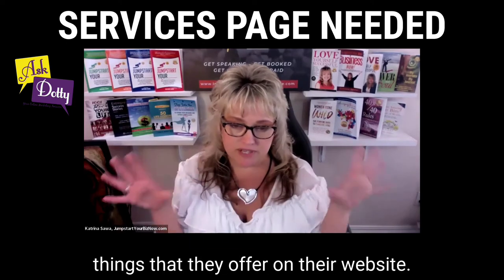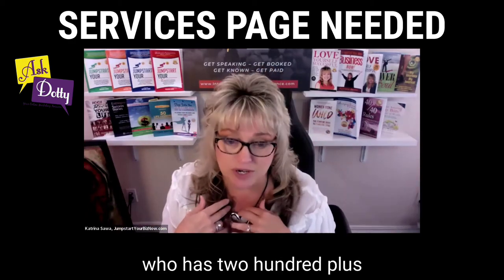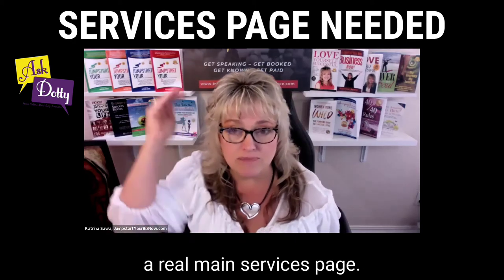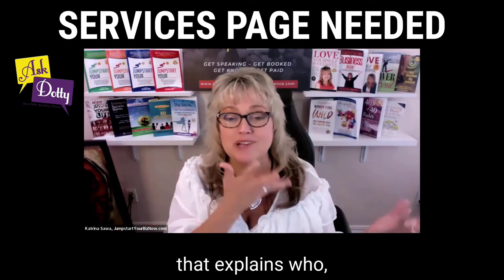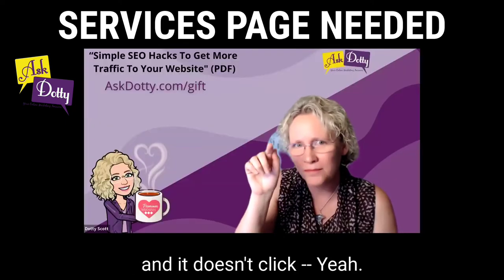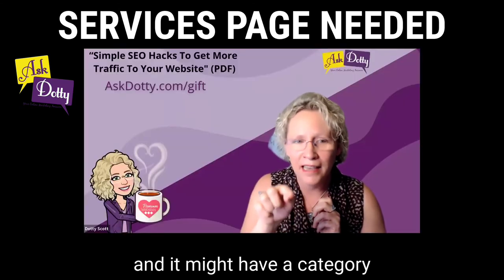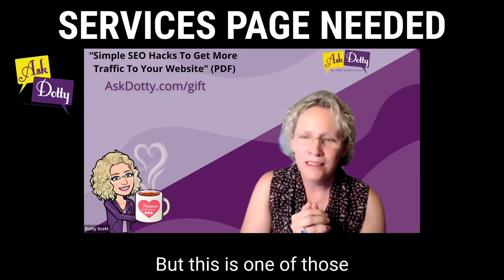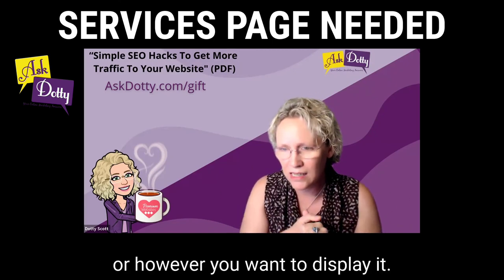What's Missing on Your Services Page on Your Website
I did a short live broadcast with one of my website designer friends recently, Dotty Scott with Premium Websites. We broke down a bunch of the segments that we shared into bite-size snippets for you to digest and then GO MAKE UPDATES to your site accordingly!

This video is entitled: What's Missing on Your Services Page on Your Website

These tips will help you get more visitors/traffic to your website AND get more of them to trust you enough to sign up, opt in or buy.

If you want support on your website, reach out to Dotty or myself

Ready to finally build a business you love making a LOT more MONEY?

Then do one of 2 things today while you're here to take that NEXT STEP!

1) Grab one or more of my Free Business & Marketing Trainings here - you can learn how to jumpstart your biz quickly, how to become a published author, speaker, what to do to get clients from your website, how to love yourself more and so much more - Go

2) Come have a conversation with me... trust me, you DO NOT NEED TO BE "READY" before doing this, in fact it's better if you aren't! I save thousands of entrepreneurs every year, thousands of dollars and months or years of time in the first stages of your business because I give you the "reality check" of what you need to know, learn, or implement in order to make more money FAST.

Here's to creating and enjoying your happiest life ever making a lot more money doing what you love!

Katrina Sawa
Award Winning Speaker, Jumpstart Your Biz Coach &
Publisher and Book Writing Mentor and
10x Int'l Best-Selling Author with 16 books